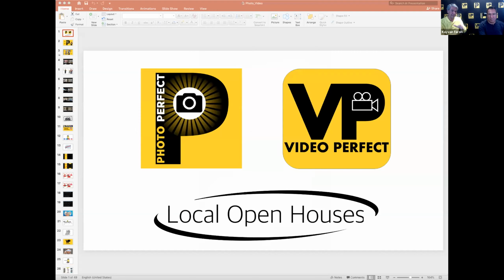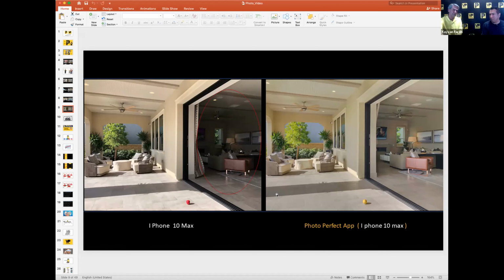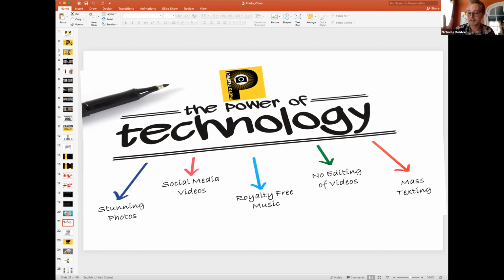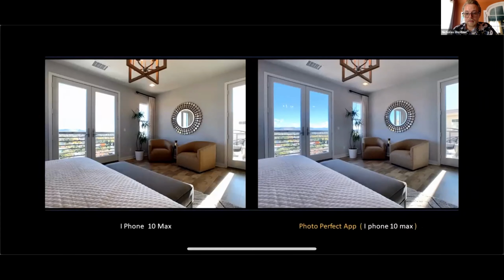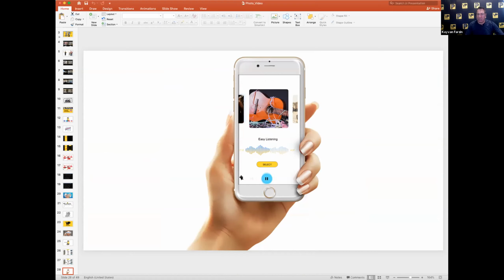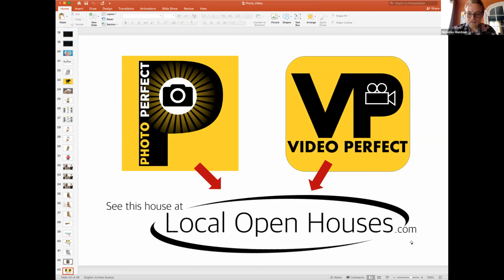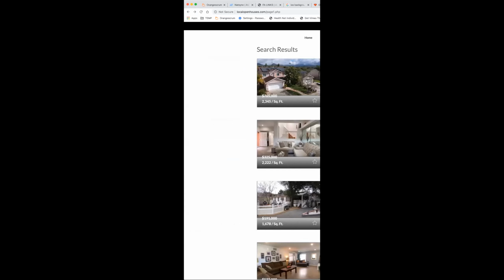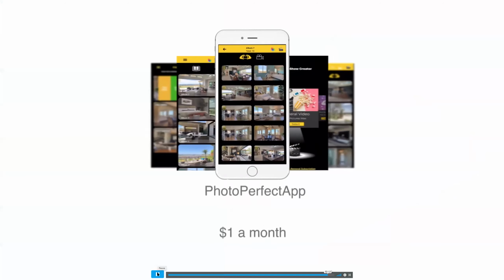Photo Perfect and VideoPerfectAp Training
Great tech to bring your real estate photos and videos to life!!!